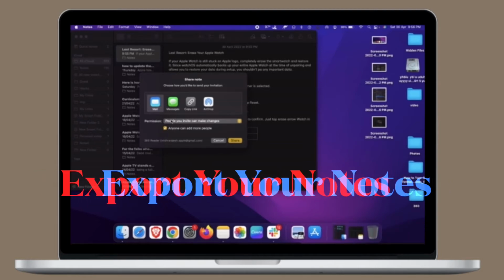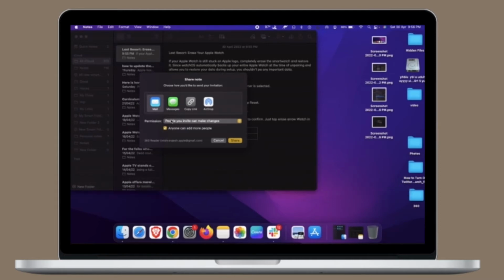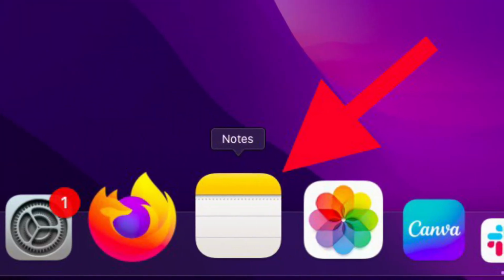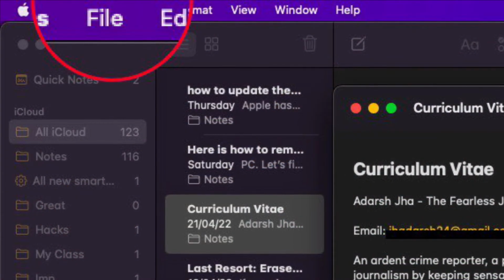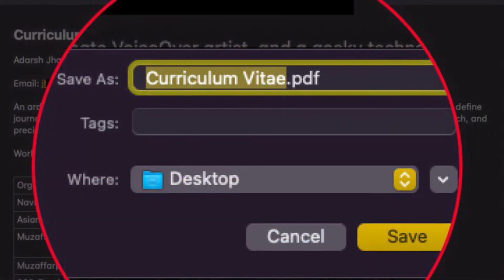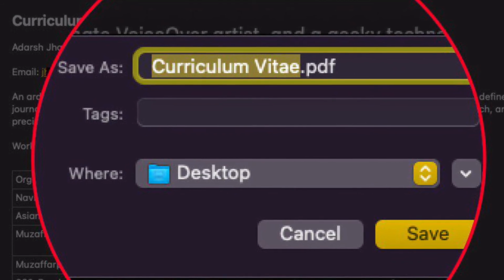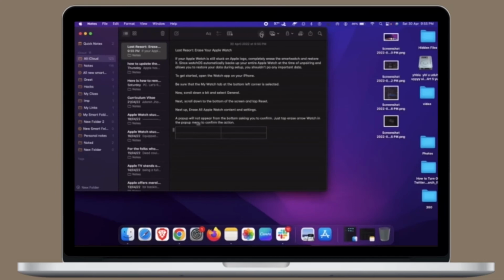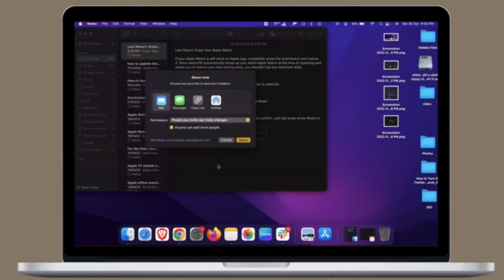How To Create Local Backups Of Notes On Mac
Here is how you can create local backups of notes on Mac. Let’s learn how it’s done!